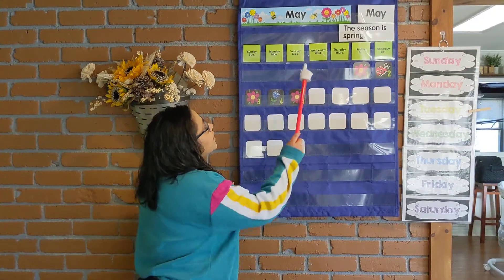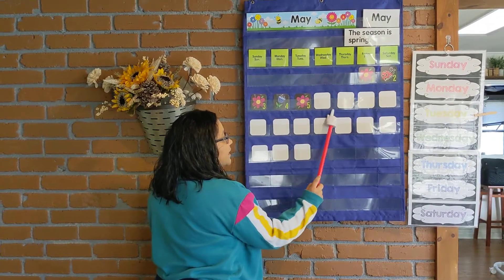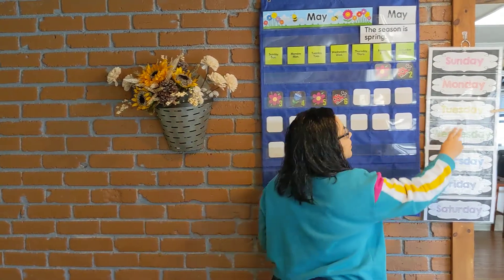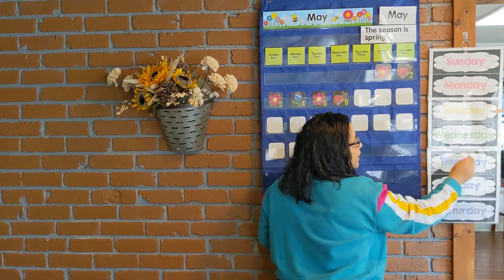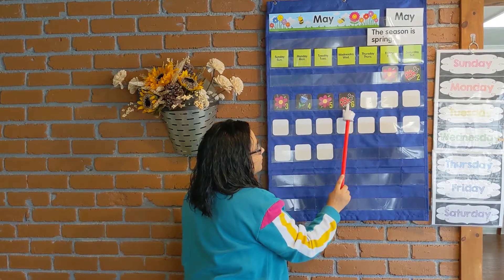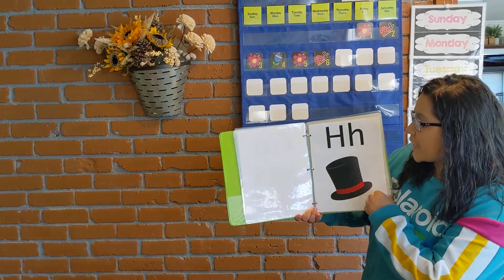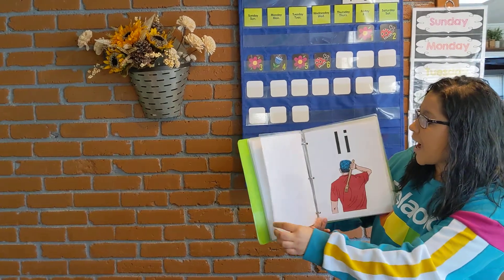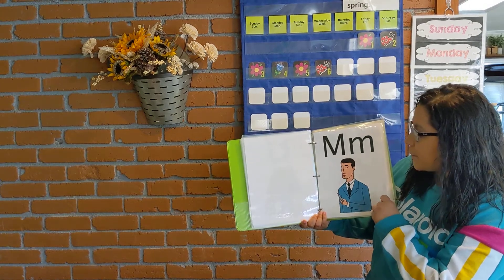Calendar May 6th